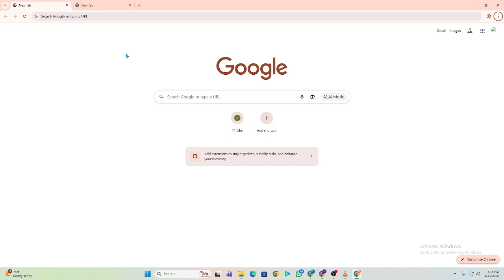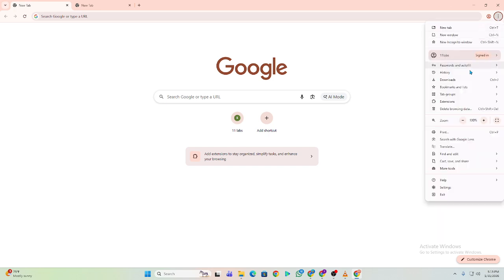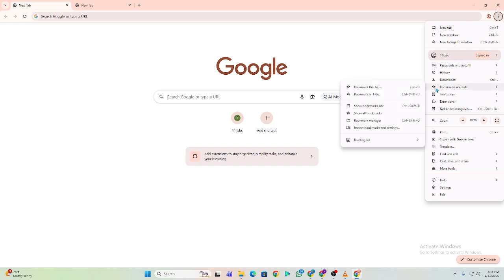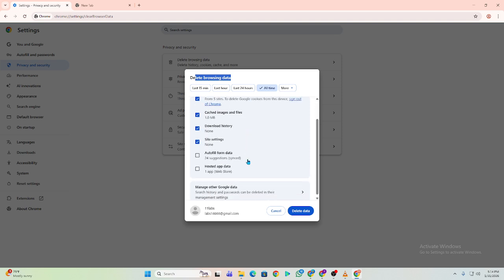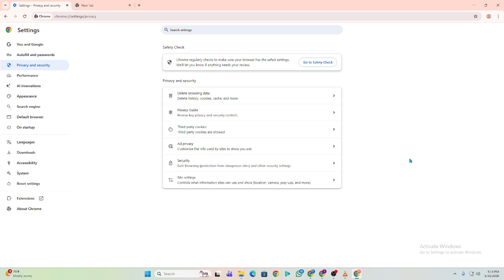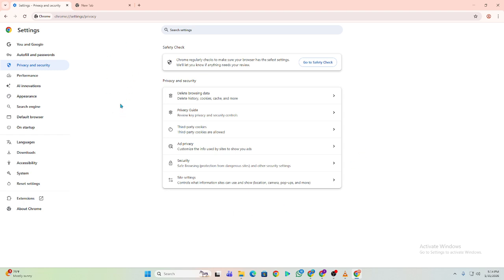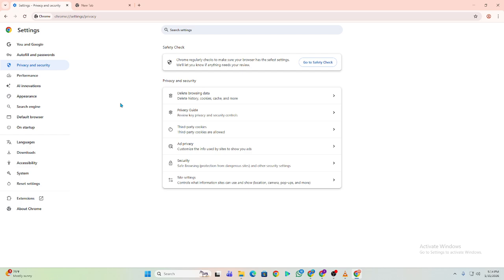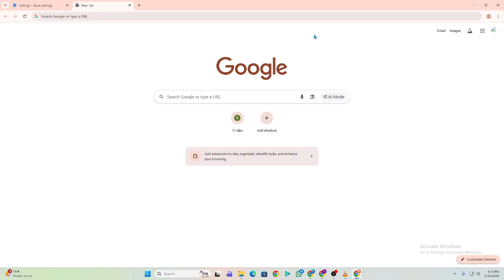How to fix Google Chrome not syncing data Full Guide 2026 step by step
In this video, How to fix Google Chrome not syncing data is explained step by step with a full guide for 2026, showing how to troubleshoot Chrome sync issues, check account settings, enable sync for bookmarks, history, passwords, clear cache, and ensure your data stays up to date across devices.